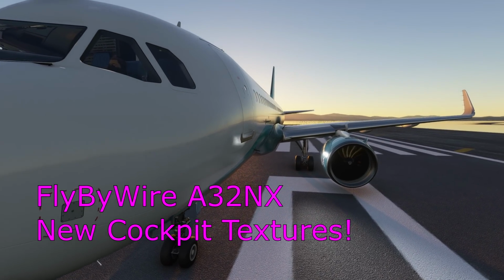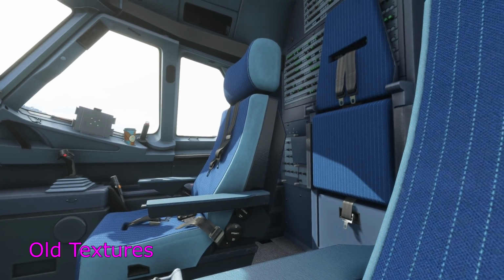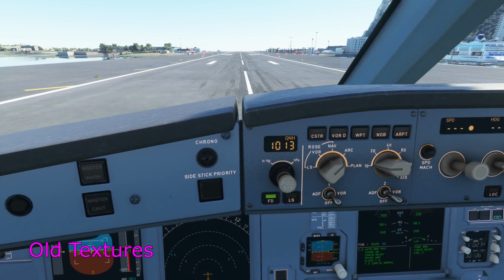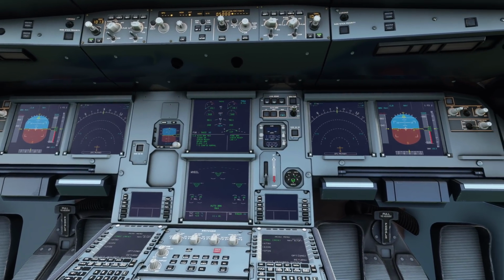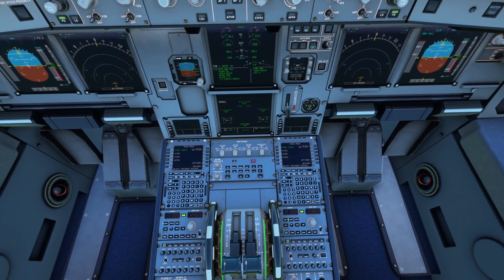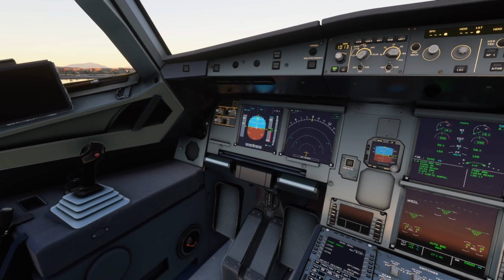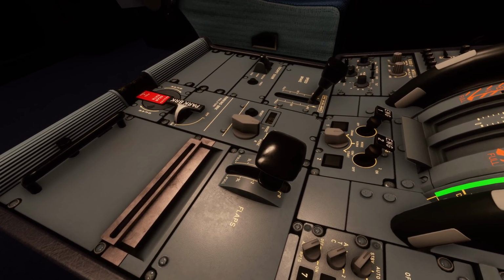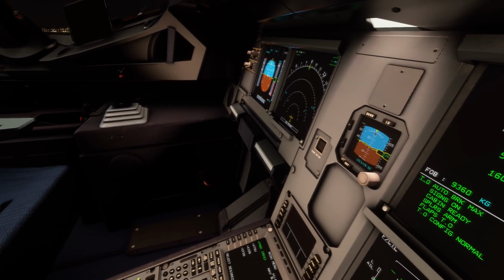A32NX Gets New Cockpit Textures! Real Airbus Pilot Takes a Look MSFS 2020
The FlyByWire team have created some new textures in the flight deck for us to enjoy, so today we take a look! **PLEASE NOTE** These textures are currently in the Dev version and will be added to custom FBW and experimental AP soon. They are NOT in the stable build.